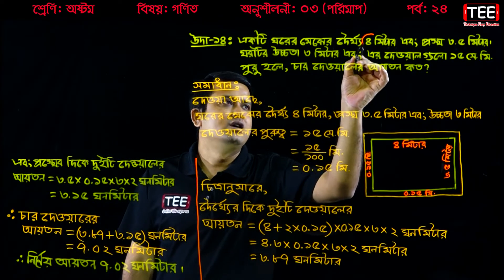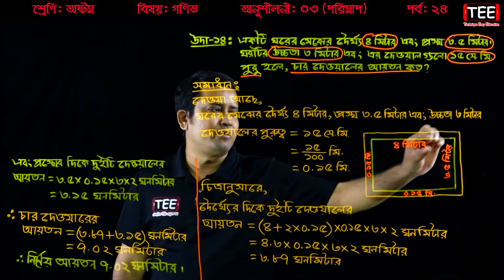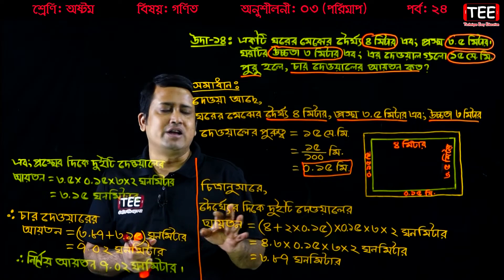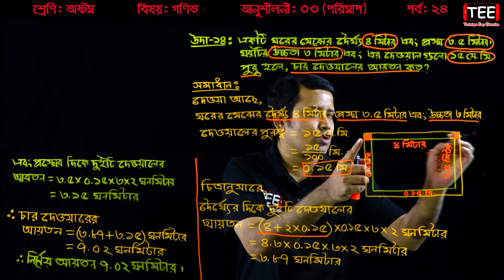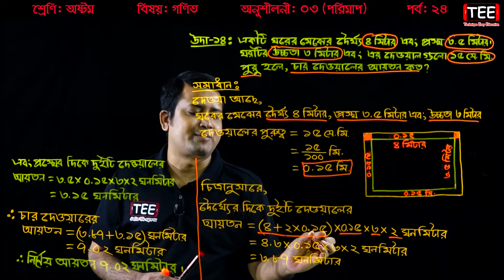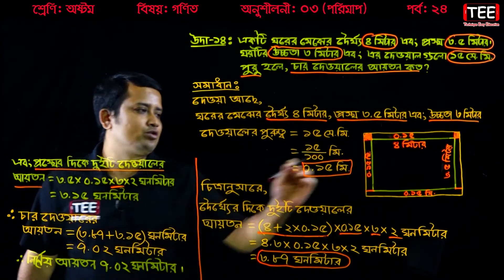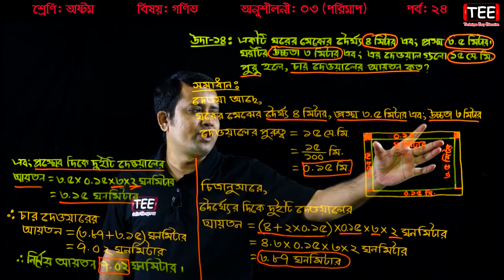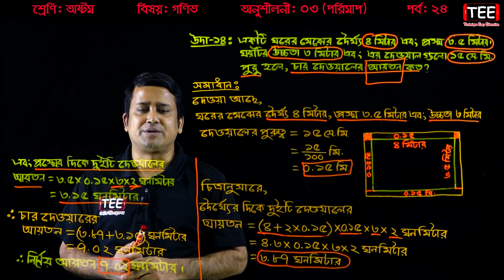140. JSC Math Chapter 3 (Part-24) ll Class 8 Math Chapter 3 ll Eight Math Chapter 3 ll পরিমাপ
অষ্টম শ্রেণি পরিমাপ অনুশীলনী ৩
Eight Math Chapter 3
Class 8 Math Chapter 3
JSC Math Chapter 3